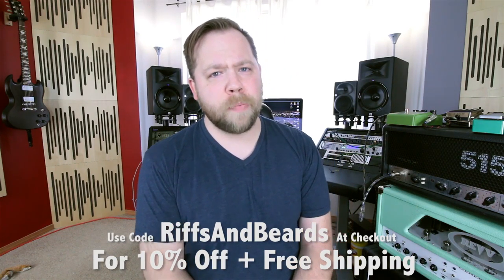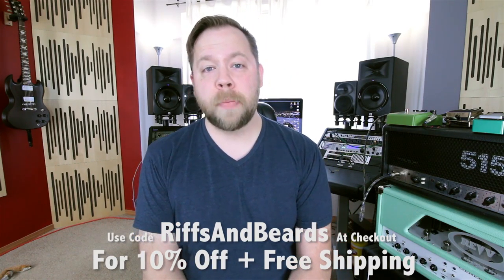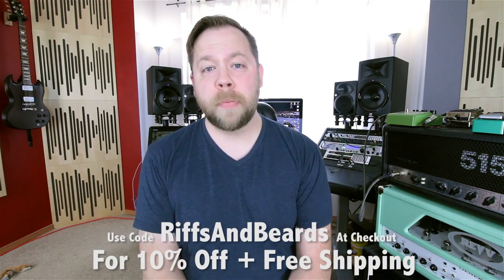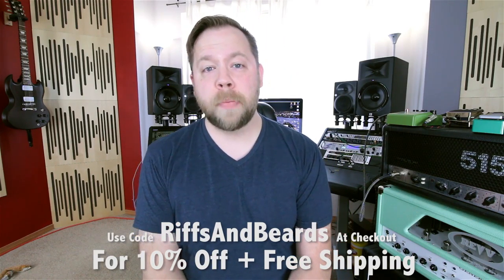Cool Gear Alert: Cleartone Custom Sets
Check out the new Cleartone Custom Gauge Sets!